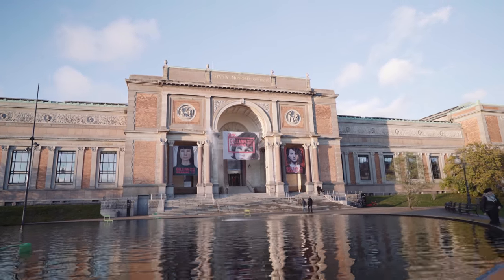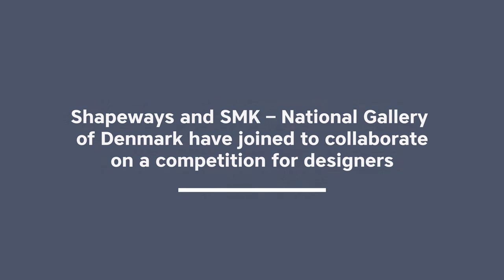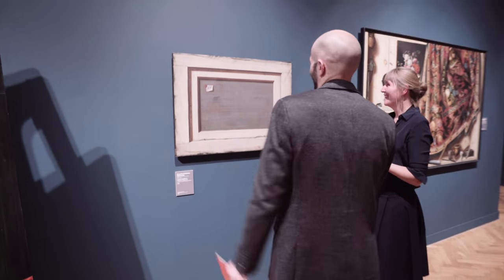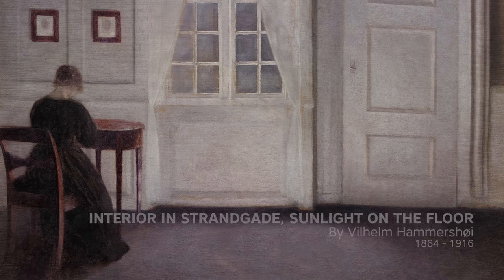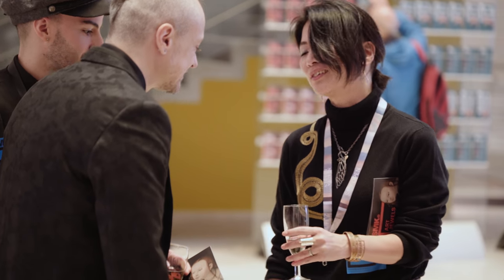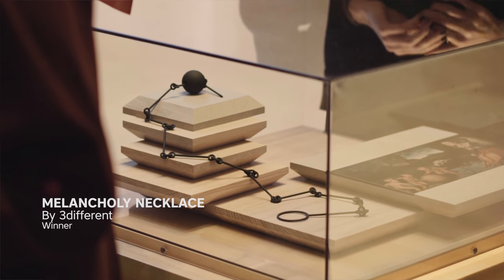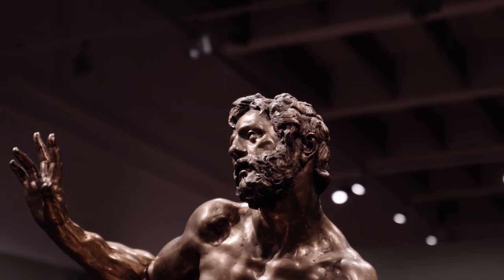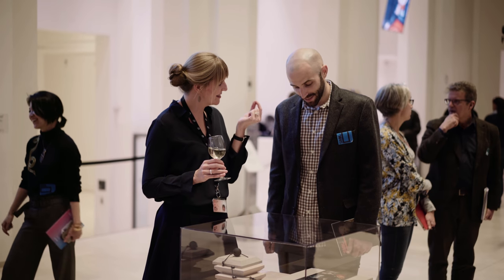Celebrating Shapeways Jewelry Designers at the National Gallery of Denmark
Learn more about the Shapeways designers who took part in a unique design partnership with the National Gallery of Denmark (the SMK).